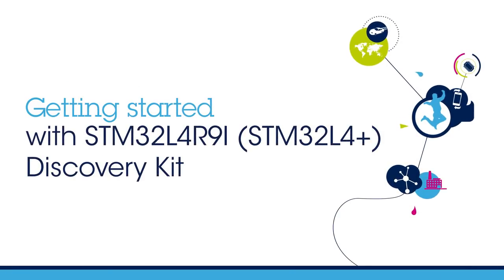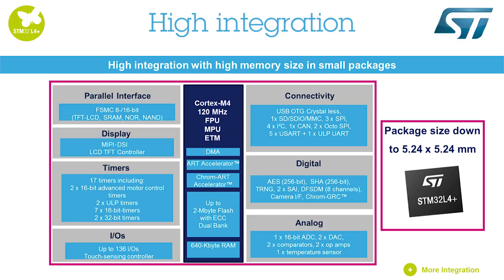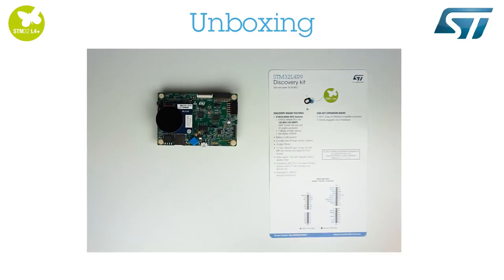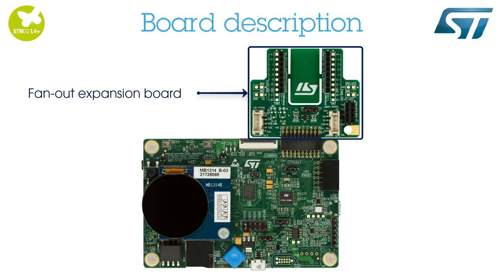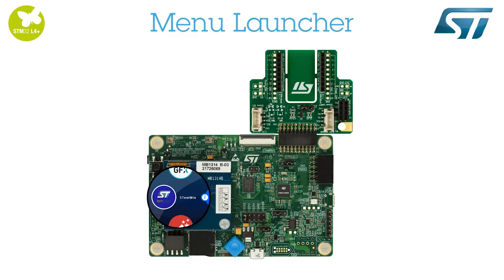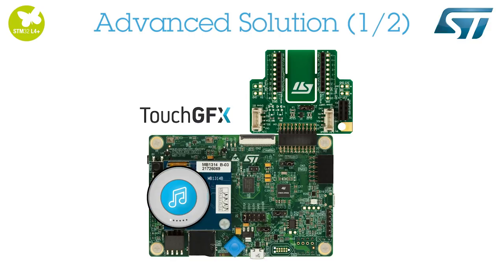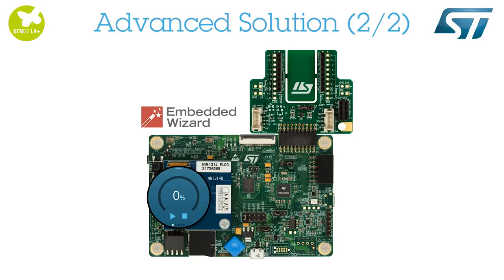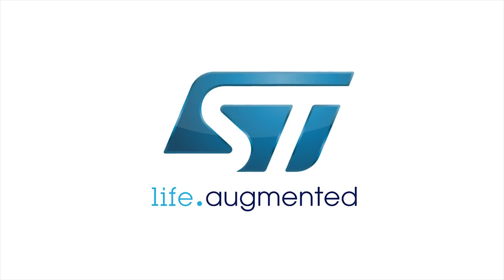Getting Started with STM32L4R9I Discovery Kit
Check out how to get started with our STM32L4R9I Discovery Kit which gives you access to a 1.2 inch 390x390 pixel LCD screen with capacitive touch screen!  This video goes through the board itself and the various software solutions that are available for you to prototype your graphics applications.